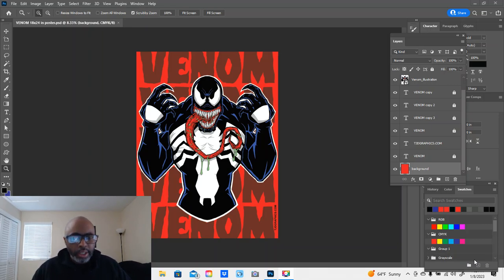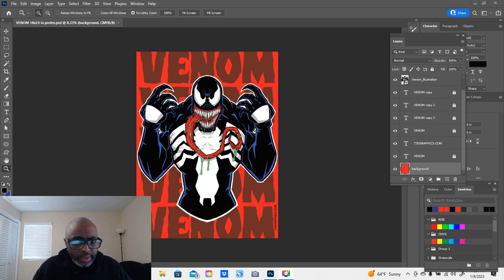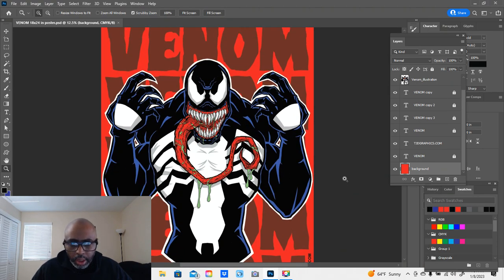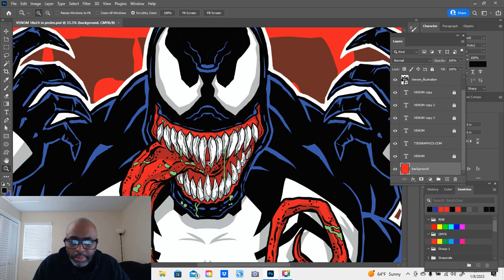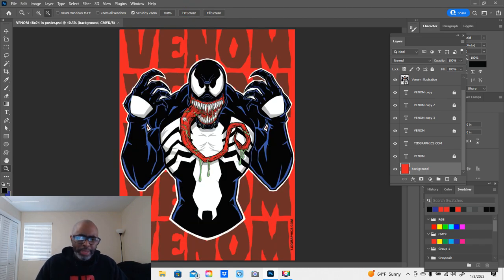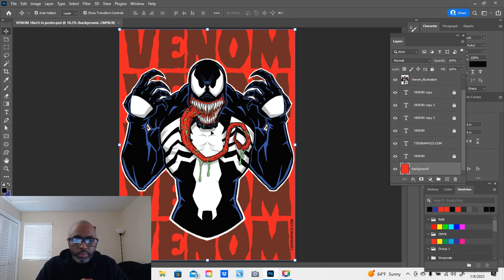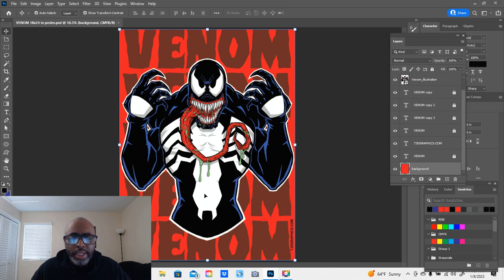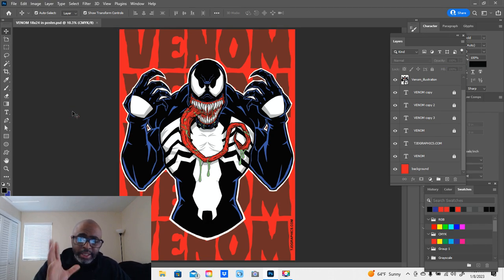Venom 18" x 24" poster preview chat!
This is just a preview video of my new Venom poster design. Full length video coming soon! @TorianDedmonSr-tjdgraphics